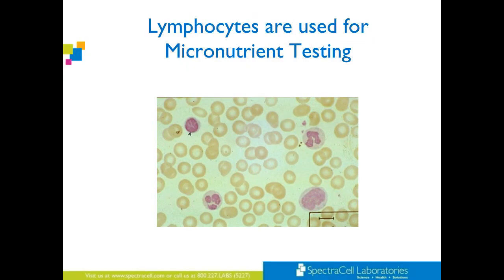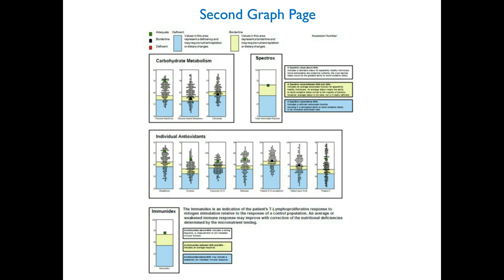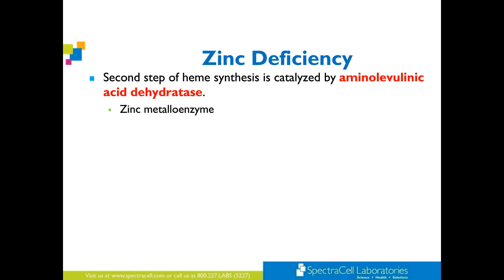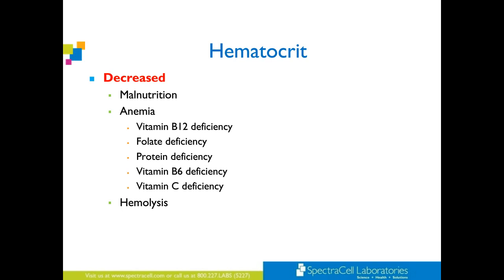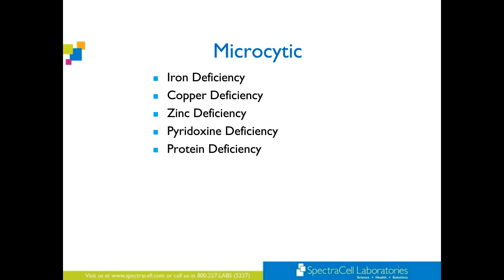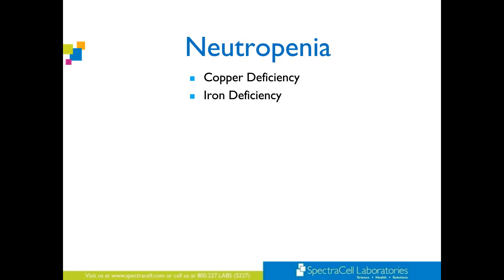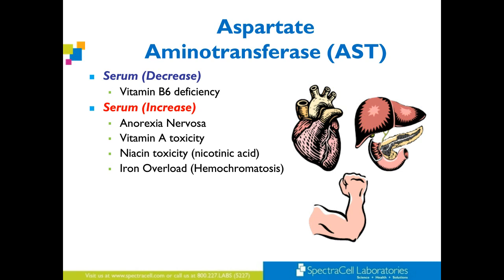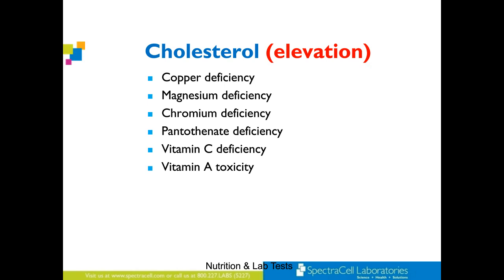Introduction to SpectraCell: CBC & CMP Testing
In this presentation, Dr. Grabowski will guide you in interpreting a CBC and CMP test reports.